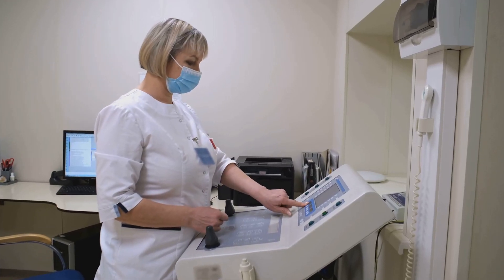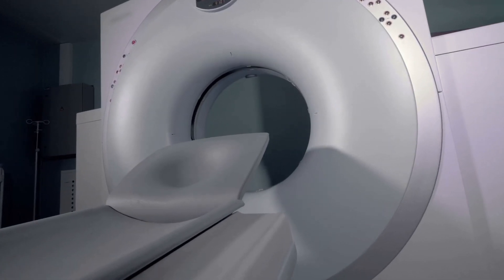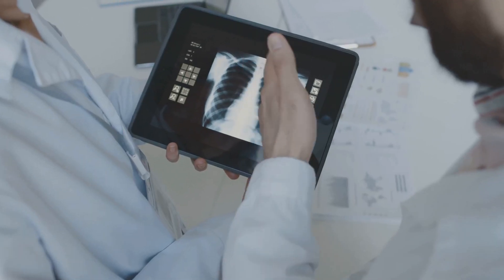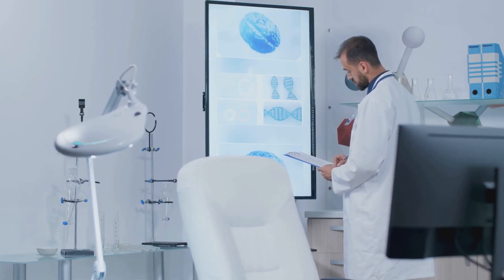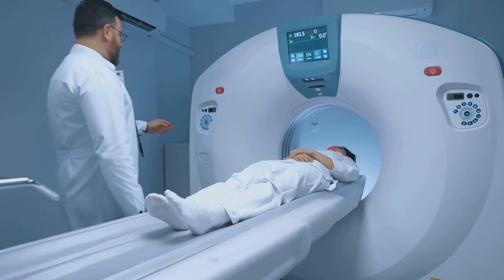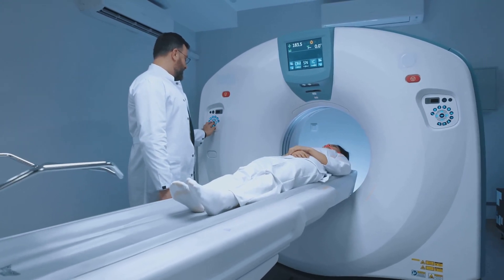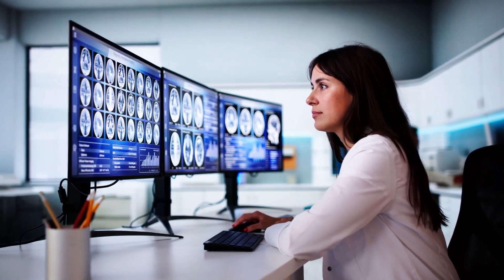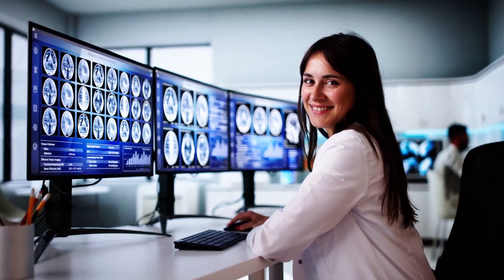QTMDR-BS3: Revolutionizing Radiology, Elevating Healthcare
Discover the future of healthcare with the QTMDR-BS3 Digital Radiography System! In this video, we explore how this revolutionary technology is transforming diagnostics in both private and public healthcare settings. With unmatched power, superior imaging performance, and AI-driven efficiency, the QTMDR-BS3 addresses the pressing challenges faced by healthcare facilities, enhancing patient care and maximising operational efficiency. Witness real-life transformations in hospitals across Lagos and Kenya as they achieve higher patient volumes and improved outcomes. Don’t miss out on learning how the QTMDR-BS3 is paving the way for accessible, high-quality diagnostics for all communities.